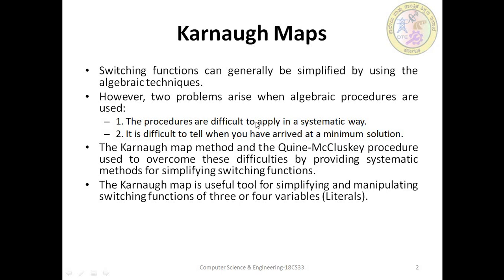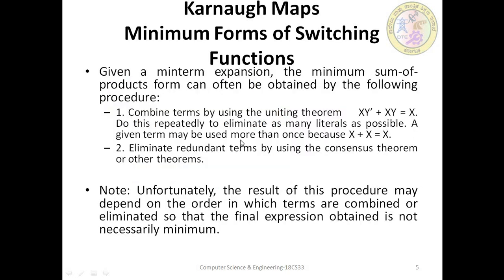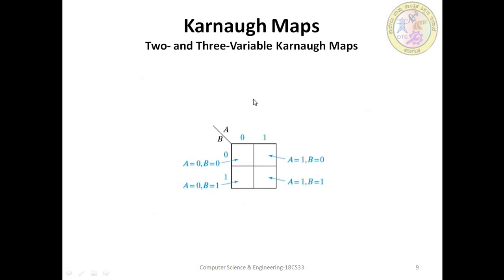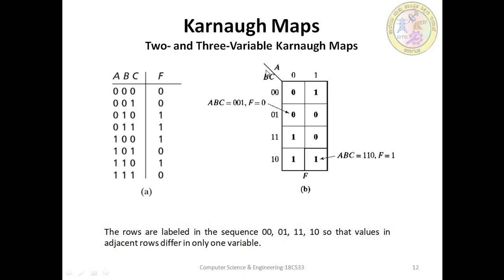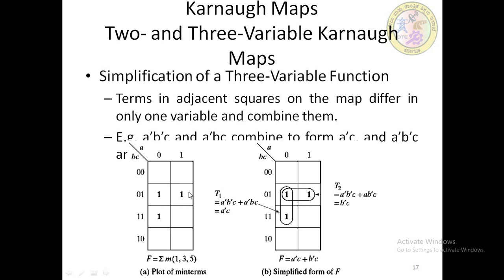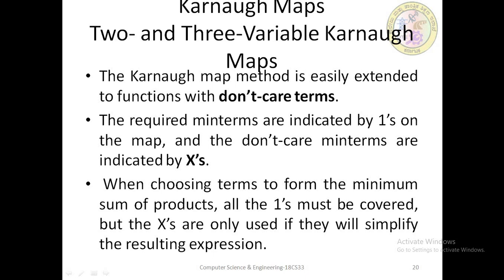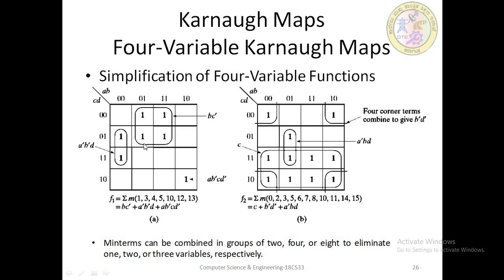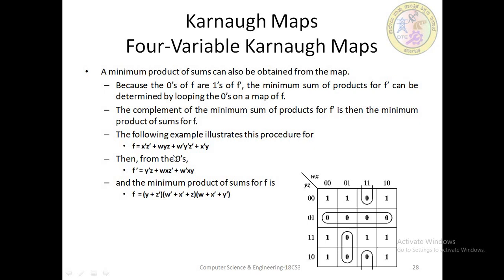CSE 18CS33 M2 S4 VD